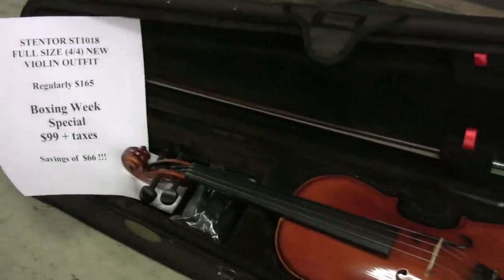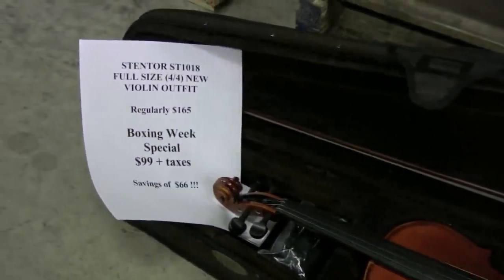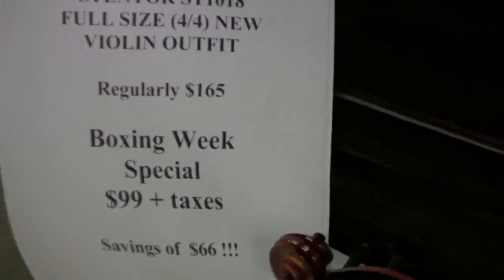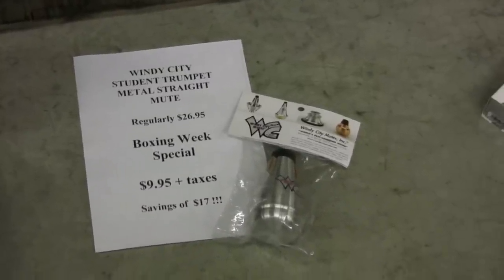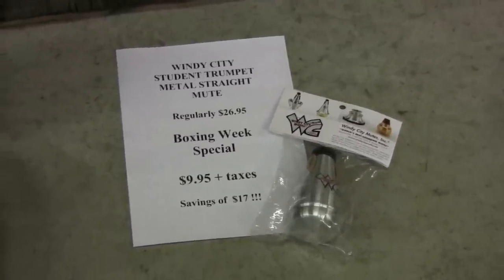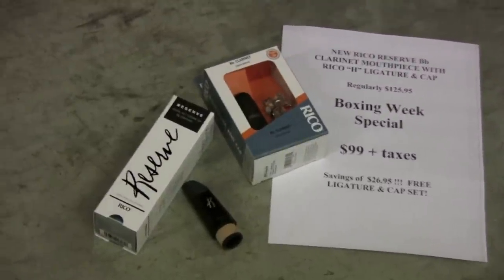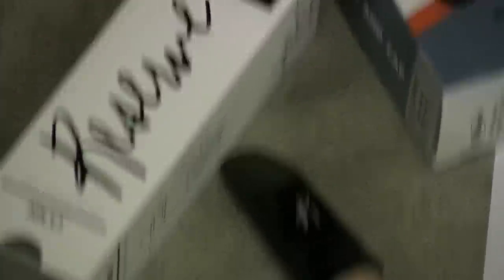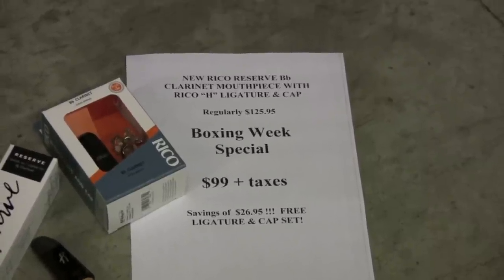Tom Lee Music Boxing Week Blowout Sale - Band Instruments